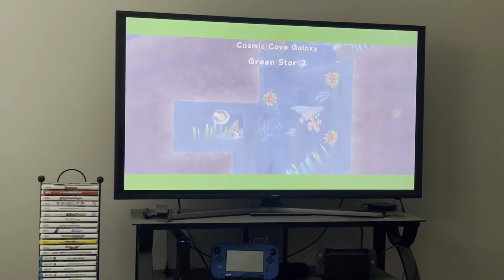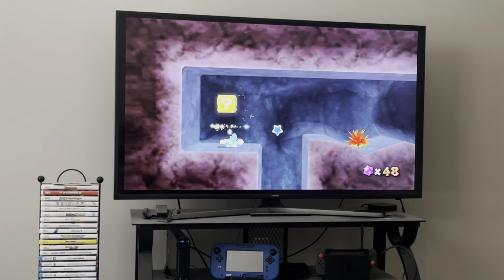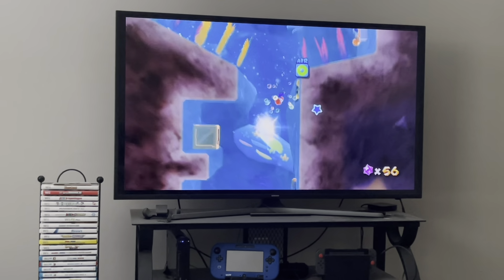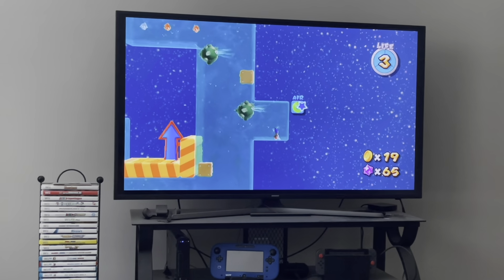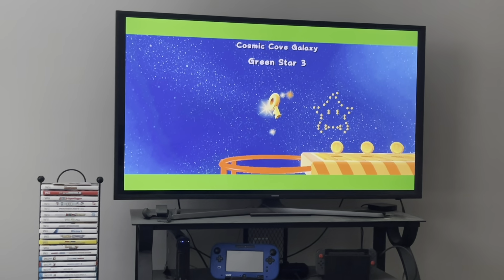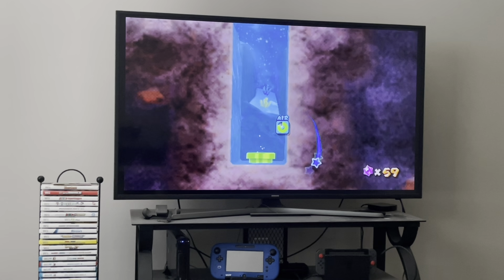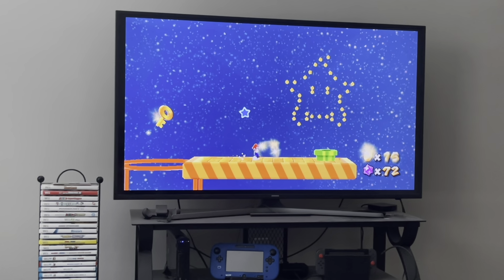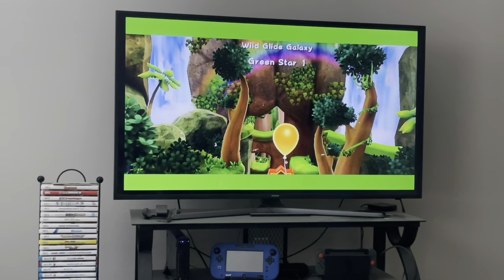Super Mario Galaxy 2 Green Stars Part 9 (100%)